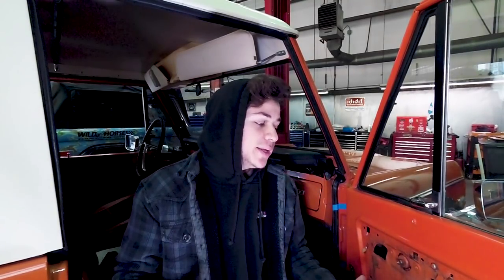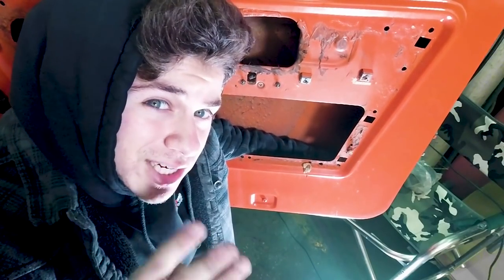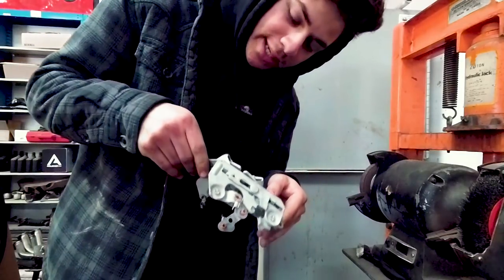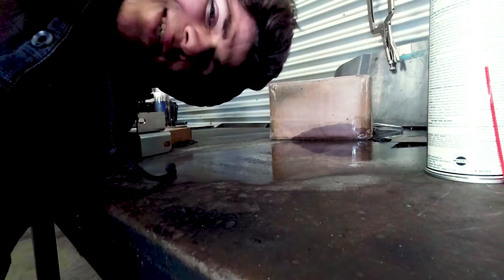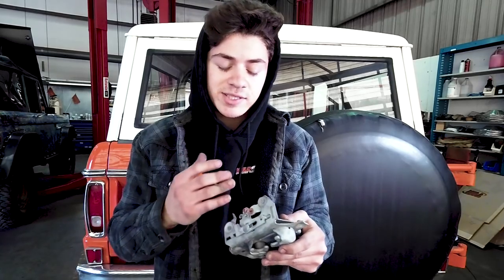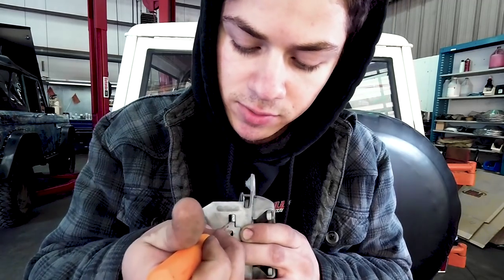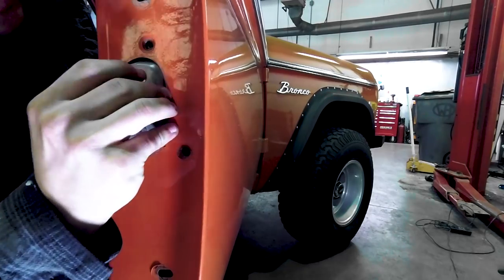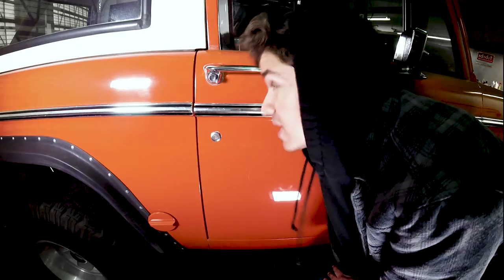How to Fix a Bronco Door Latch: SUPER EASY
Is your Classic Ford Bronco door handle giving you problems? Do you have to struggle to open up your door sometimes? Do you push on that door handle button with what seems like as much force as you can muster up and still NOTHING happens? Then this is the video for you.
This is a quick and easy hack that fixes the problem and ensures that your door will open when it needs to. Check it out!

Joel 2:4